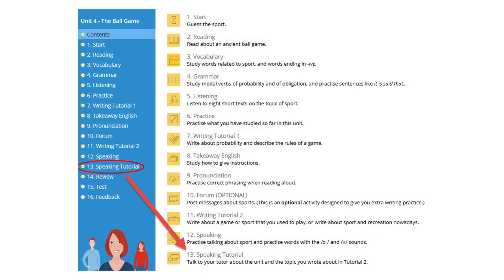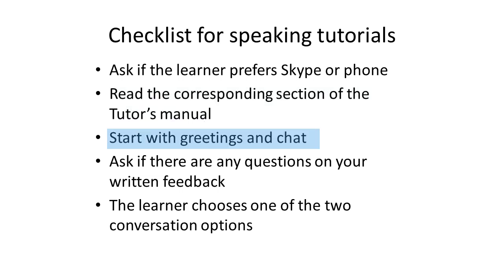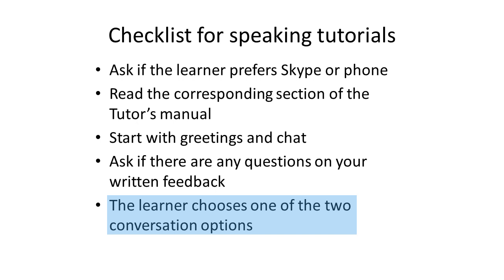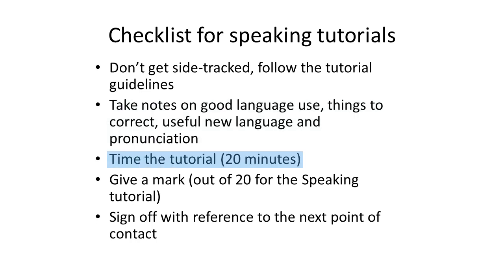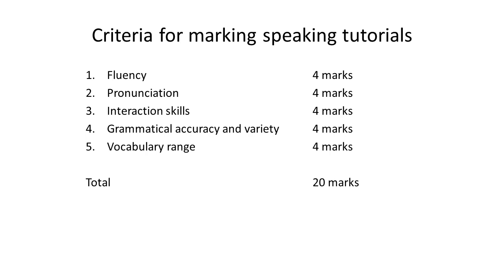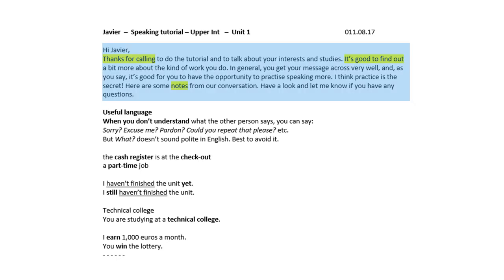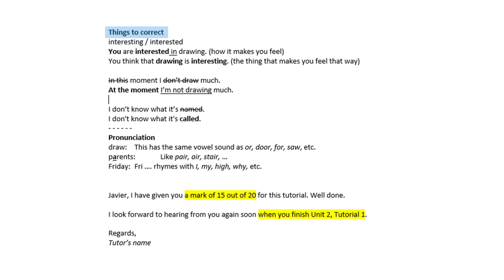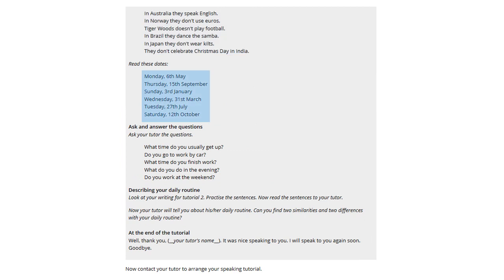How To Tutor Part3